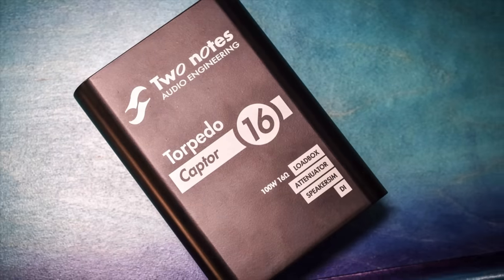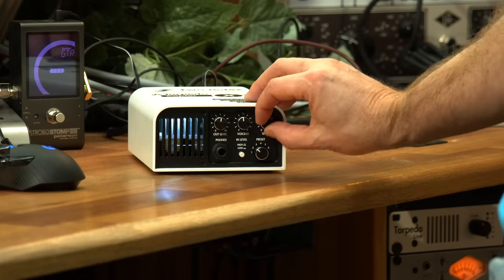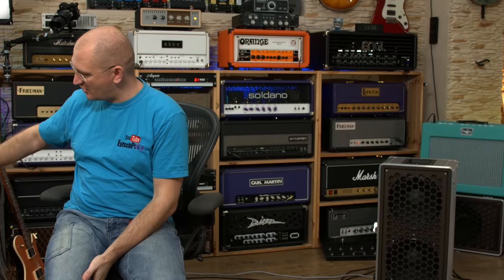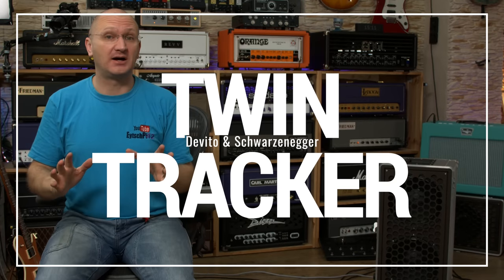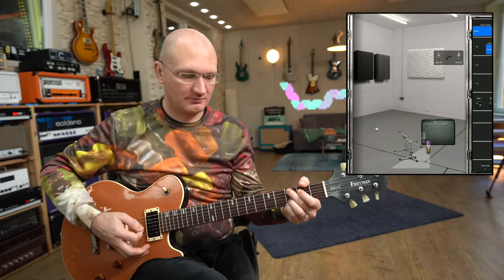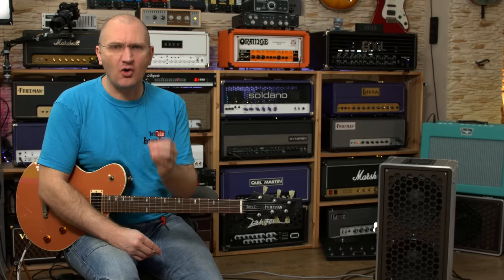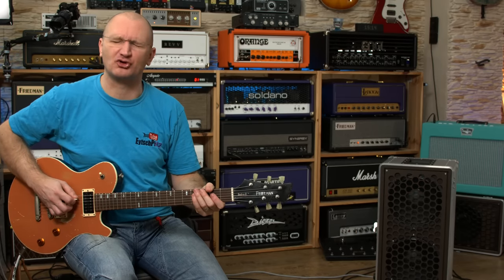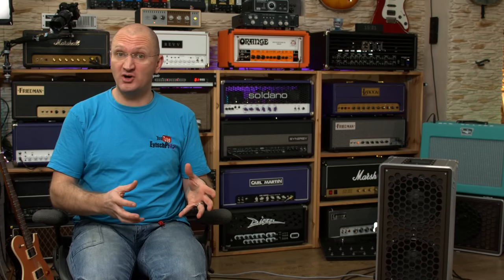THIS is the one to get!!! Two Notes Captor X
I have every product Two Notes makes and they all have a special purpose. The CAPTOR X is a clever evolution of their product line which gives us everything we love about going DI with Two Notes while adding REALLY cool new features on top of that!

Here is a link to the PDF which compares many products on the market!

Everything hangs on these...

My interfaces...